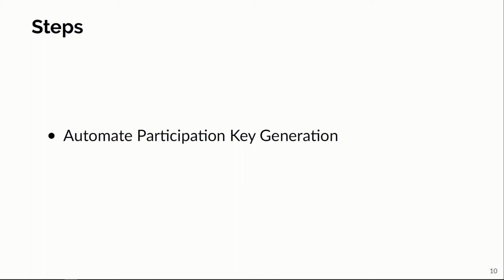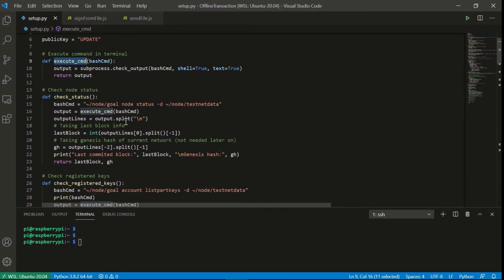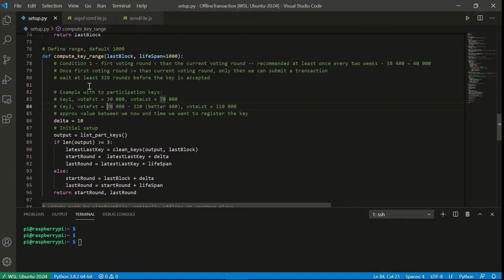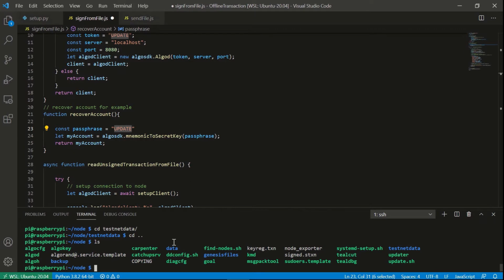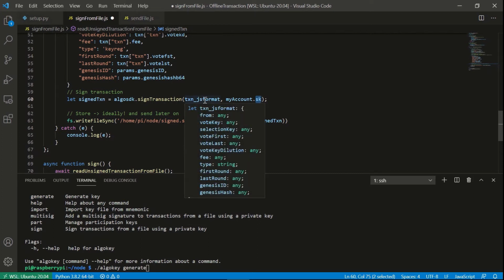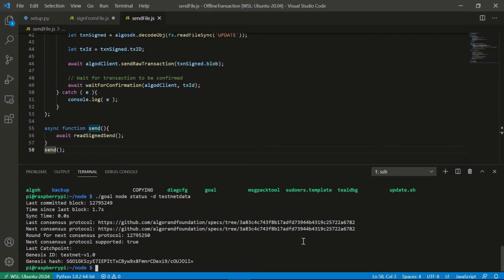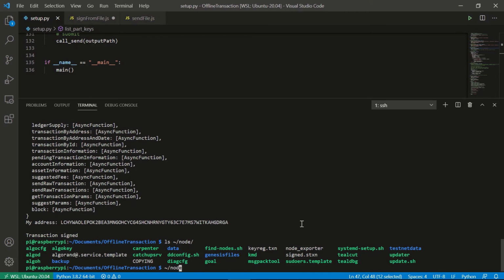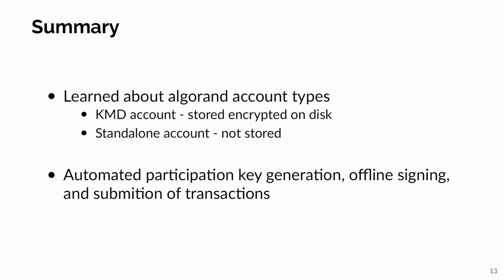Development on Algorand using Raspberry Pi - Part 3, Video 2/2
To keep your node active, you need to regularly create a participation key and send the Key Registration Transaction. This can be done in various ways - using dev tools, SDK, and a wallet. In this tutorial, we automate the usage of dev tools, sign it offline, and send it using the JavaScript Algorand SDK after its detailed setup.

We cover the following points:

* Learn which Algorand development account types exist
* Introduce public key cryptography and how it relates to our solution
* Setup a Raspberry Pi chain for participation key generation
* Sign our transaction in an offline manner

There are two videos:
Part 1
Explains the theory behind various accounts available at Algorand network and introduction to public key cryptography

Part 2
Covers the code explanation with the first demo of its execution